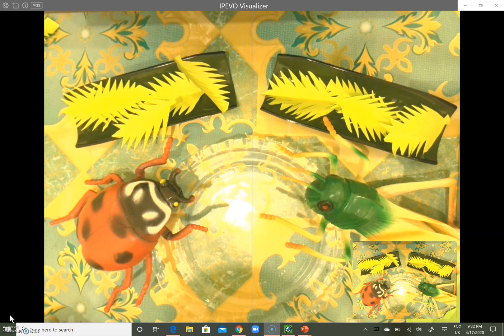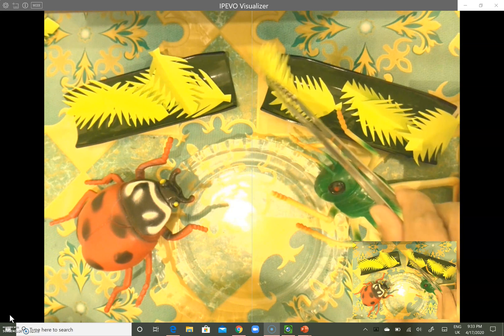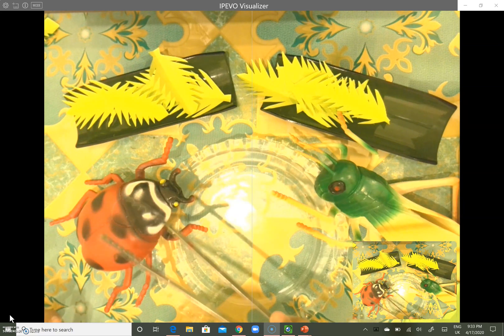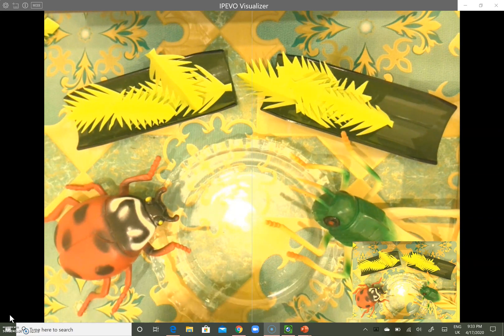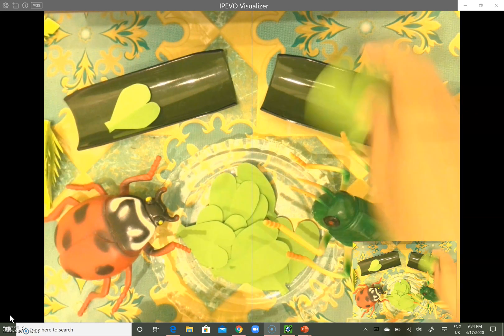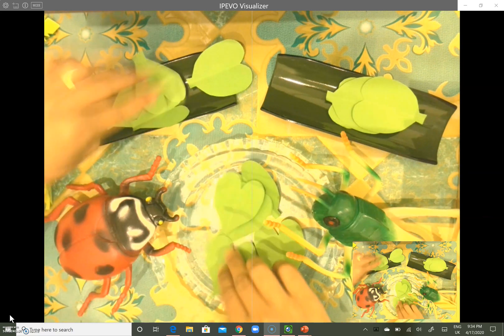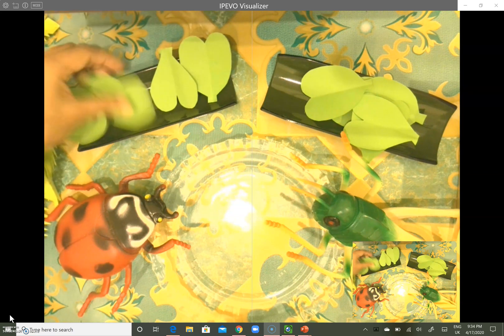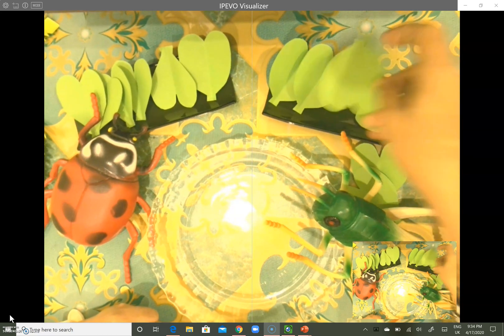Numeracy EYFS Sharing Equally into Two Groups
Introduction to Division - EYFS. Teach your child to divide using the sharing or grouping method. Use this video to illustrate how to share equally into two groups. This video is linked with the Minibeasts theme for Numeracy.